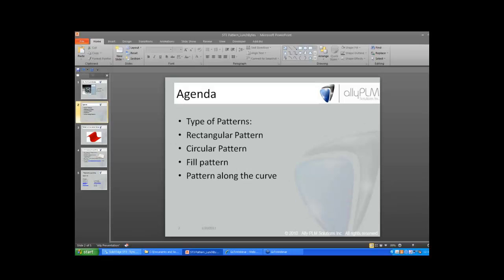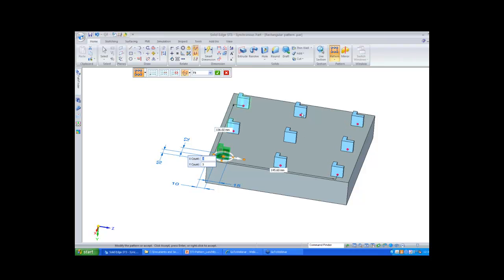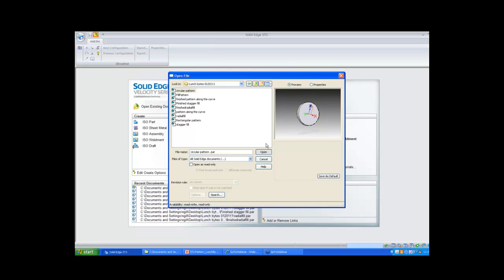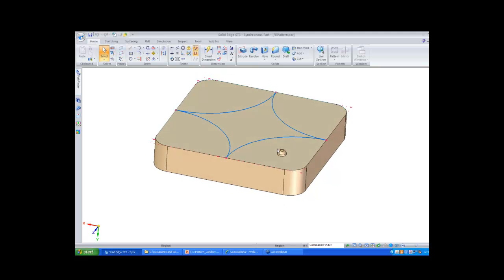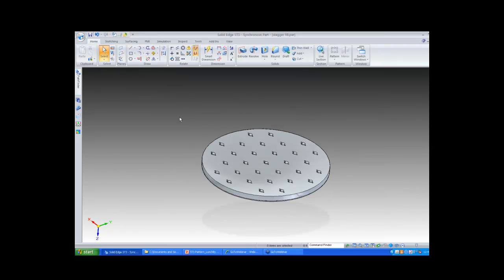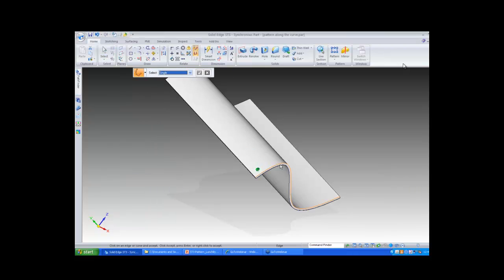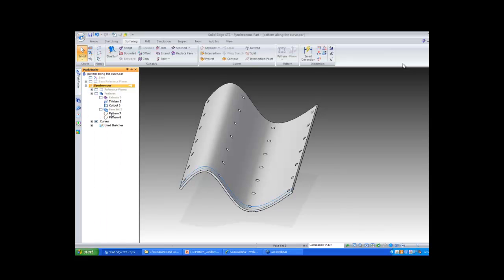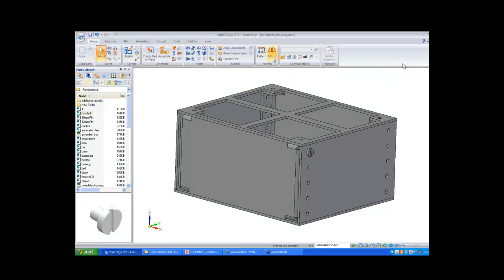How to do Patterning in Solid Edge? - Tutorial - PROLIM Lunchbyte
Welcome to another edition of the PROLIM PLM Lunch Bytes. Our topic we cover in this edition is patterning in Solid Edge ST3.